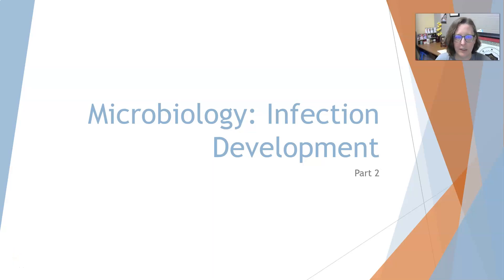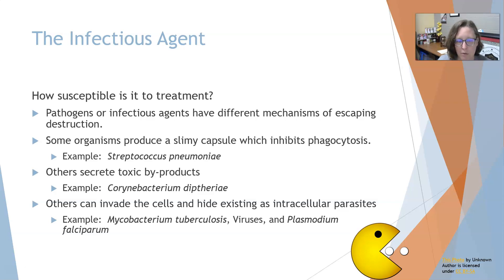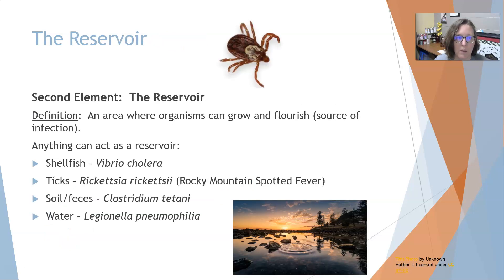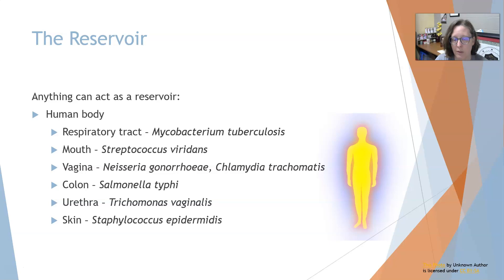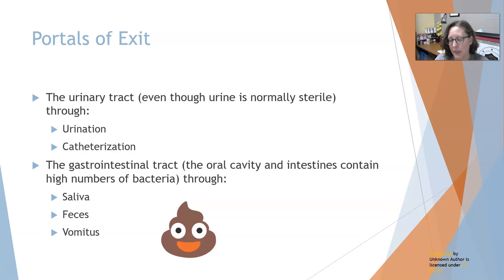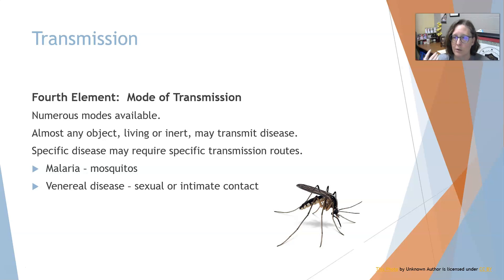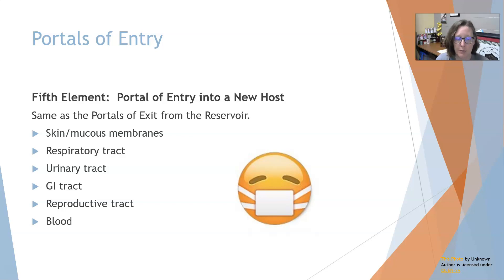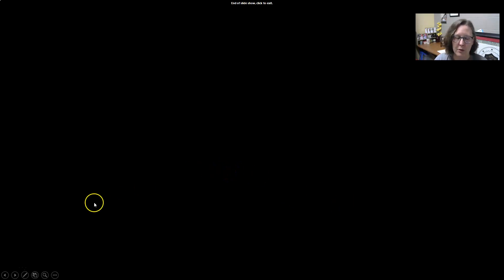Microbiology Basics: The 6 Elements of an Infection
A look at the six elements of an infection: the infectious agent, the reservoir, the portal of exit, the transmission mode, the portal of entry, and the host.